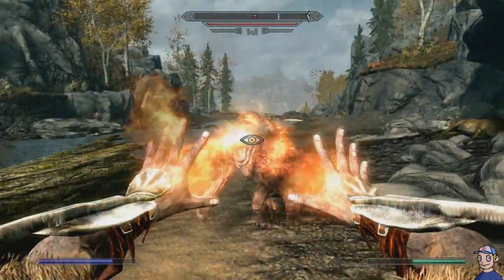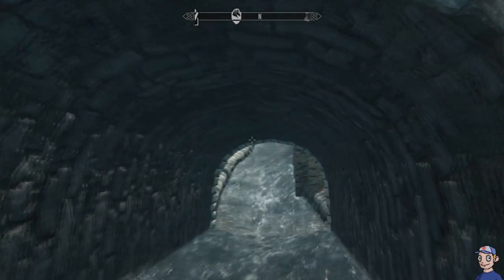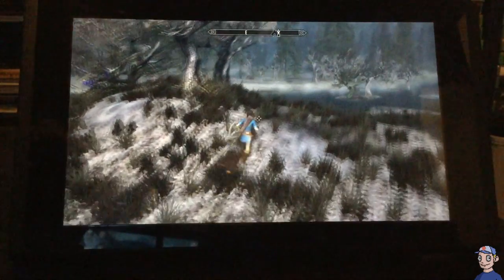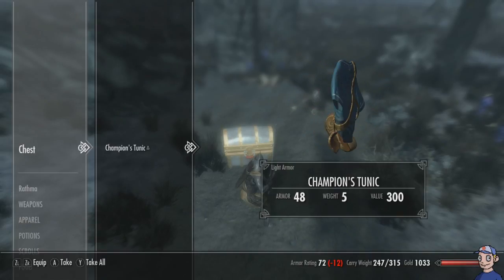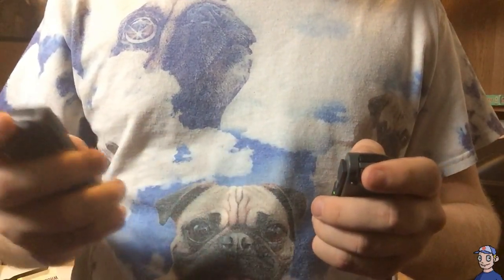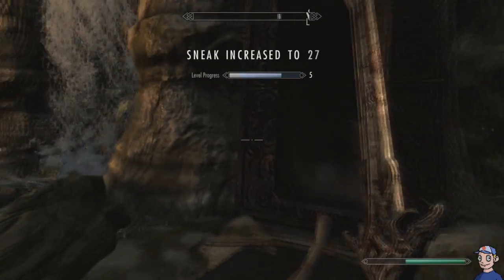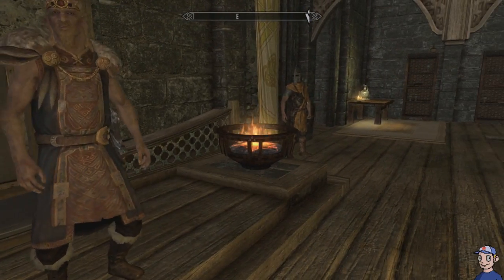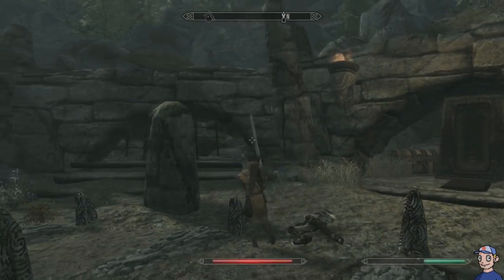Skyrim on Nintendo Switch Review! PERFECT Handheld Game?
Is this another massive action RPG to go right along side Zelda? With new controls, cool Breath of the Wild gear, and tons of dungeons, is Skyrim on Nintendo Switch worth buying? Find out in my review!

Skyrim was developed using the Creation Engine, rebuilt specifically for the game. The team opted for a unique and more diverse game world than Oblivion's Imperial Province of Cyrodiil, which game director and executive producer Todd Howard considered less interesting by comparison. The game was released to critical acclaim, with reviewers particularly mentioning the character development and setting, and is considered to be one of the greatest video games of all time. Three downloadable content (DLC) add-ons were released—Dawnguard, Hearthfire and Dragonborn—which were repackaged into The Elder Scrolls V: Skyrim – Legendary Edition, which was released in June 2013. The Elder Scrolls V: Skyrim – Special Edition, a remastered version of the game, was released for Windows, Xbox One and PlayStation 4 in October 2016, which includes all three DLC expansions and a graphical upgrade, along with additional features such as modding capabilities on consoles. Versions for the Nintendo Switch and PlayStation VR are planned for release in 2017. This full video review of Elder Scrolls V Skyrim on Nintendo Switch features long gameplay clips of docked mode with some handheld mode also show. I explain how to find the Zelda Breath of the Wild gear without needing Amiibo. Story, graphics, and port quality are all covered in this review and then it is given a rating.  The Legend of Zelda Outfits and Weapons – Tap compatible The Legend of Zelda character amiibo to gain outfits and gear inspired by the series. Take down enemies with the Master Sword, protect yourself with the Hylian shield, or look heroic in the Champion’s Tunic. Tap other compatible amiibo to gain additional loot. Compatible amiibo include those from The Legend of Zelda: Breath of the Wild series, 30th Anniversary - The Legend of Zelda series, Super Smash Bros. series, and The Legend of Zelda series.
 Motion Controls: Use all-new motion controls for combat and lockpicking – battle with melee weapons, aim your bow and arrow, and more.  In this video I show you how to do each of the motion control fuctions with the joy cons.